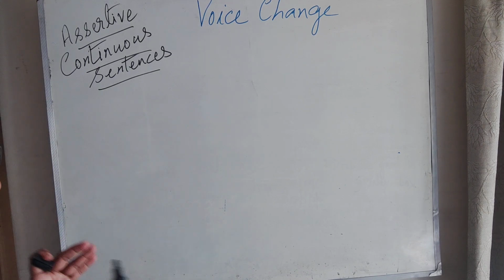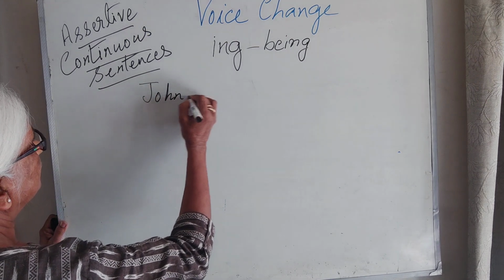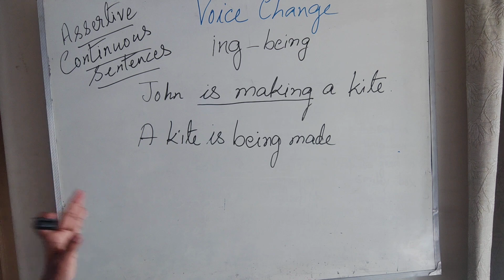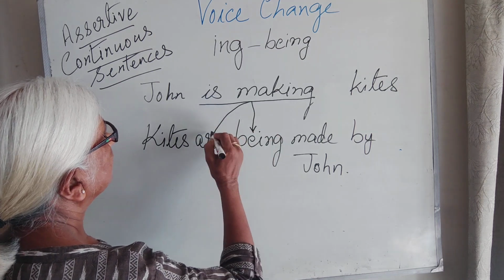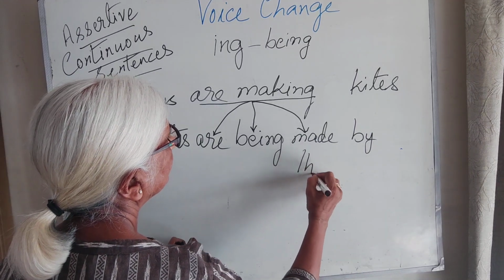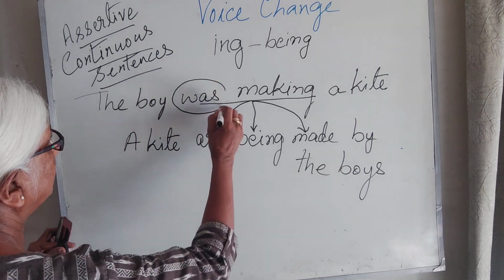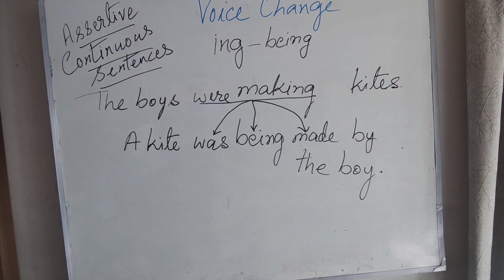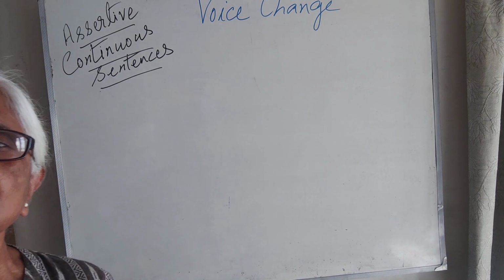Voice Change Part 4...Present and Past Continuous Tense.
The students learn how to change present and past continuous form of active voice into passive form.